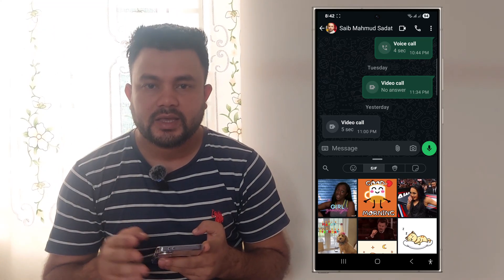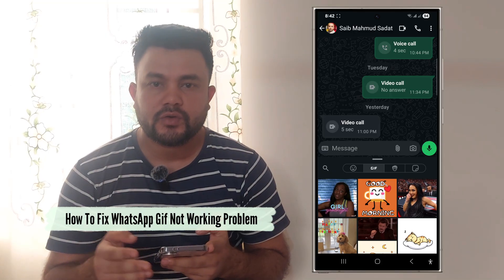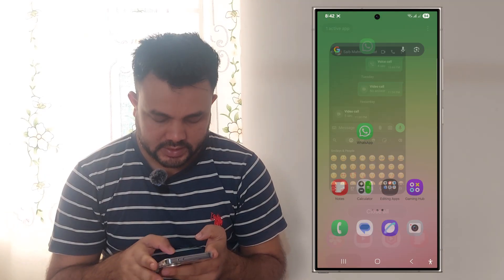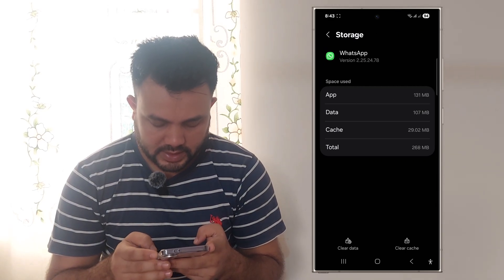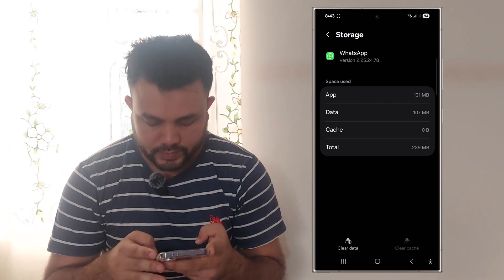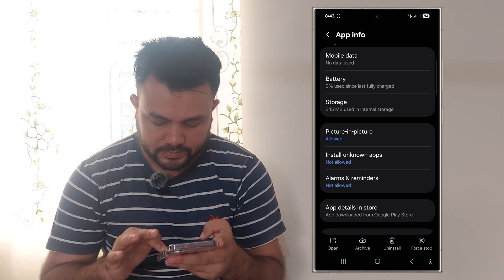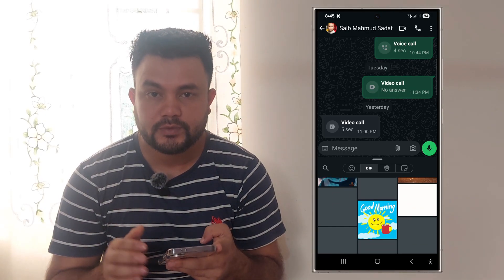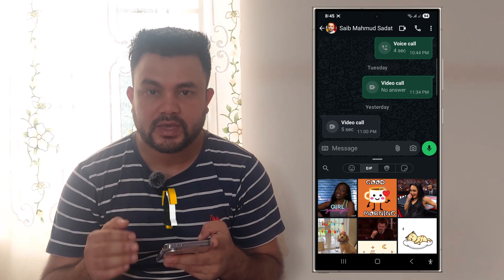How to Fix Gif Not Working on WhatsApp Problem 2025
Having trouble sending or viewing GIFs on WhatsApp? 😕 In this video, I’ll show you the step-by-step methods to fix the WhatsApp GIF not working problem in 2025.

Whether your GIFs are not loading, not sending, or not playing, this guide covers all possible solutions to get them working again.

✅ What you’ll learn in this video:

▪︎How to fix WhatsApp GIFs not loading
▪︎How to fix GIFs not sending on WhatsApp
▪︎How to fix GIFs not playing in chat
▪︎WhatsApp settings to enable GIFs
▪︎Other troubleshooting tips for Android & iPhone

By the end of this tutorial, you’ll be able to send and receive GIFs on WhatsApp without any issues. 🎉